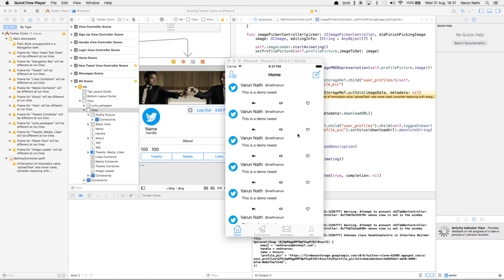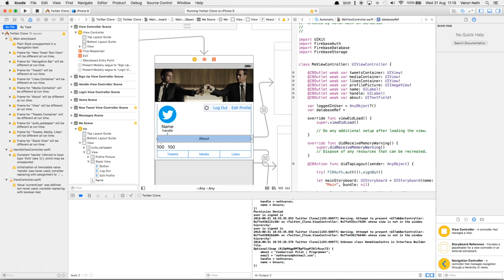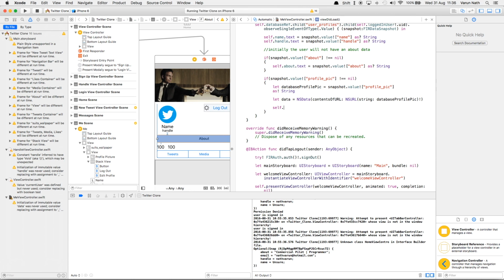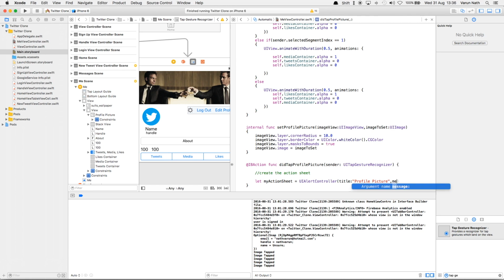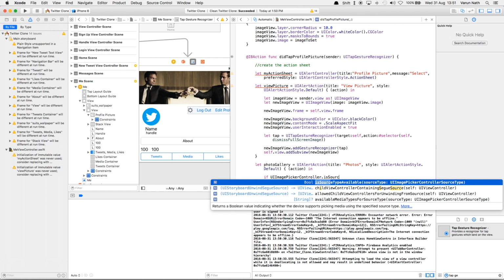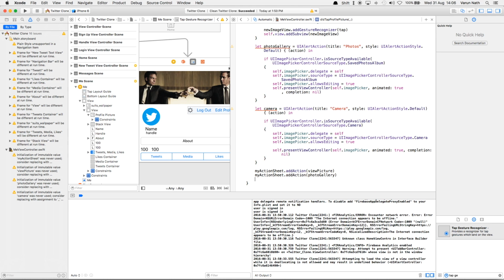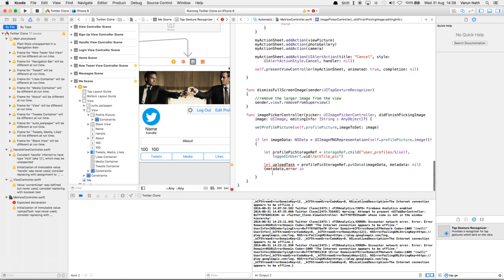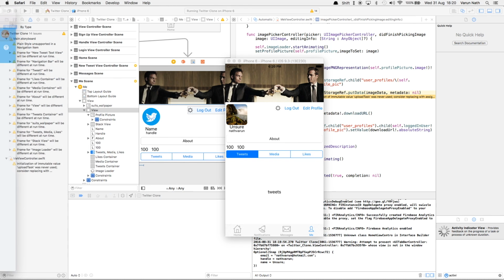Twitter Clone - 4.2 - Upload Profile Picture - Firebase + Swift(IOS) Tutorial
In part 4.2 of this series we continue with the PROFILE TAB and allow the user to pick and upload a unique profile picture to the firebase database and storage in our Twitter Clone Application